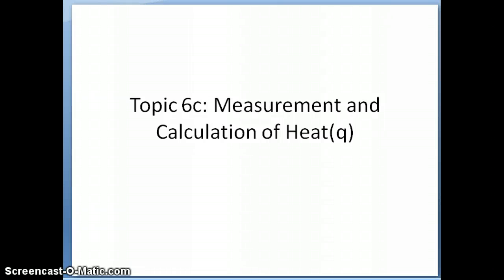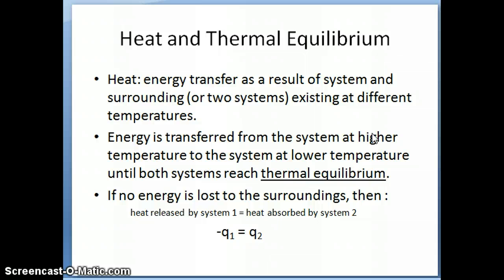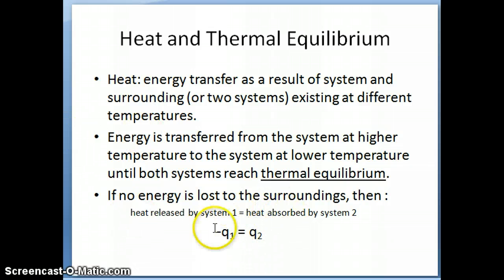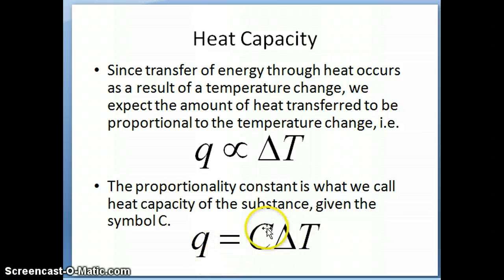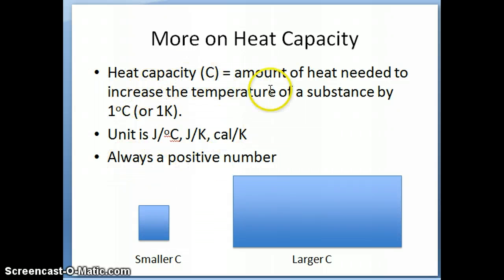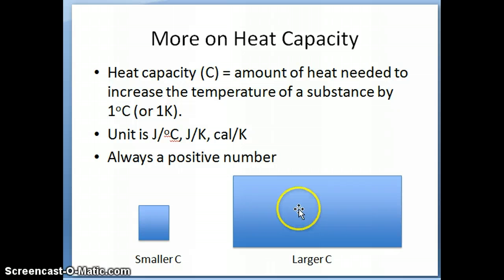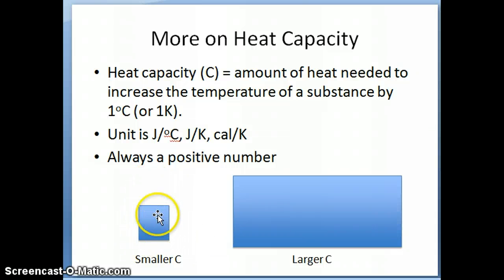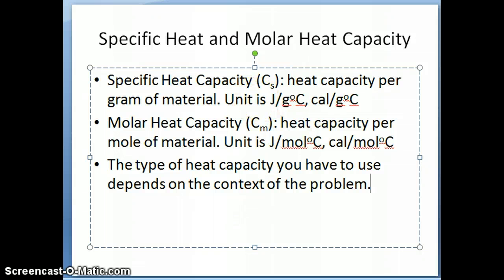Heat Capacity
Heat capacity, specific heat and molar heat capacities are discussed